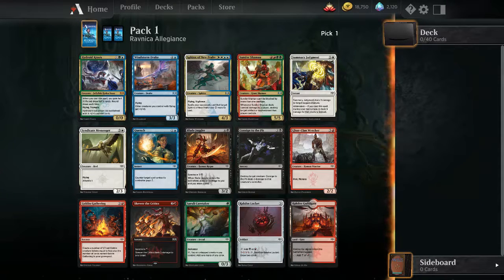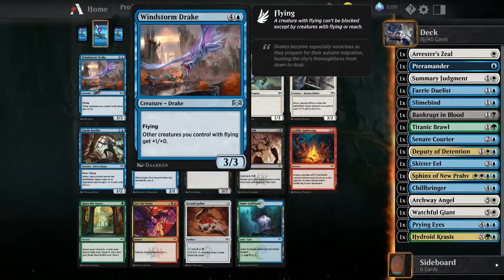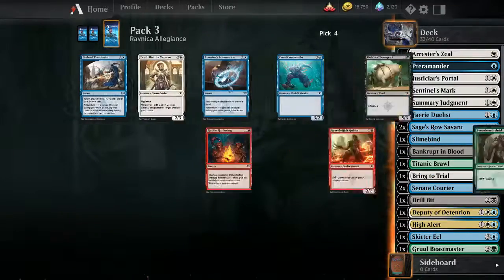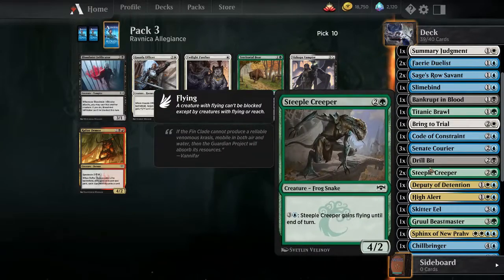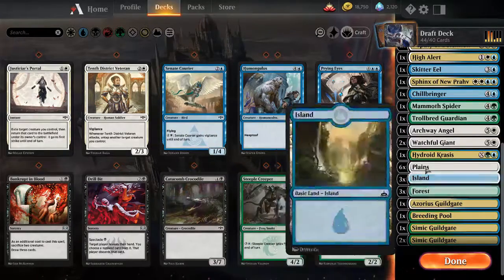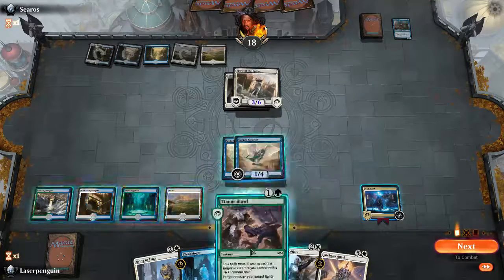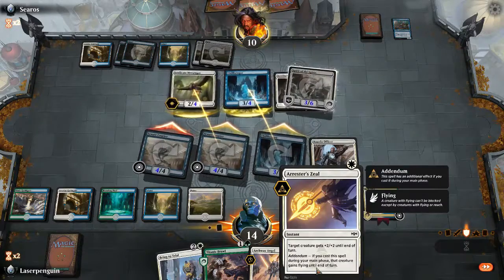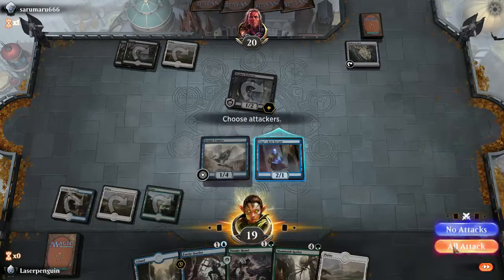MTG Arena Ravnica Allegiance Draft Bant Deck Part 1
Playing a draft in MTG Arena of the Ravnica Allegiance set and end up playing Bant ( Green , White  , Blue ) deck with some fun combos and bombs as well.

Some stuff I use to game and record.

Mouse Pictek
Delux Keyboard
Mic Blue Snowball Ice
Xbox 360 controller
Acer monitor
Corsair headset
Microsoft LifeCam
CPU Intel I5-6400
Video card ASUS Cerberus GeForce® GTX 1050 Ti ( Downgraded from 1070 after it burnt out will upgrade again in the future.
Sorry no fancy gaming chair lol